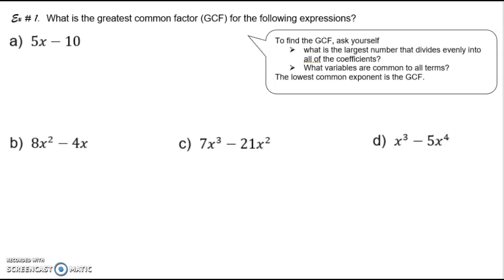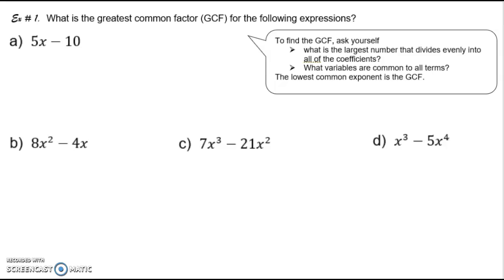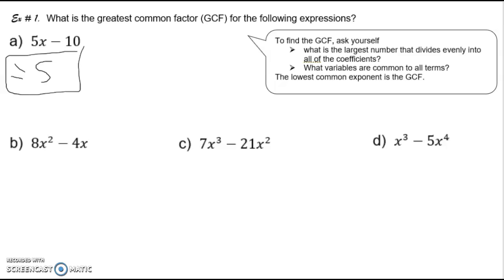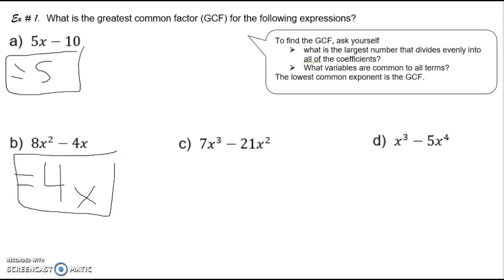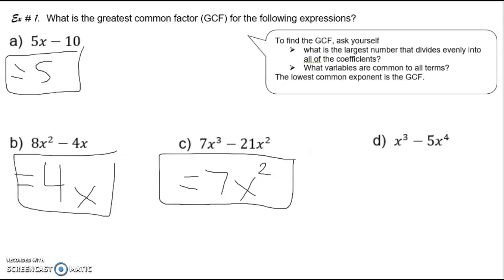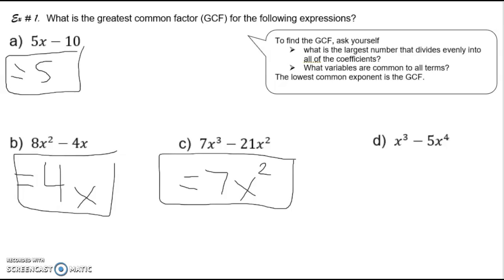MFM2P Lesson 17 (ex.1)